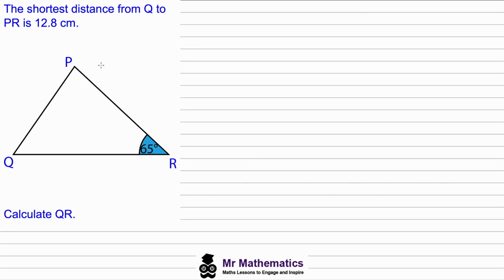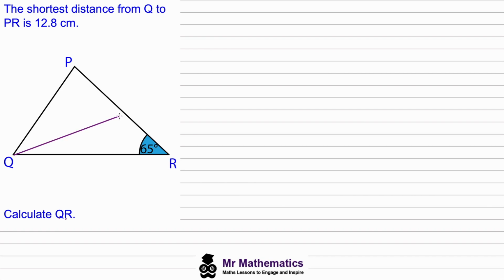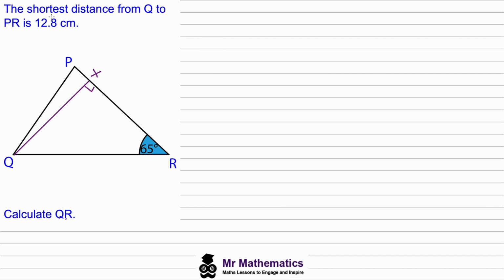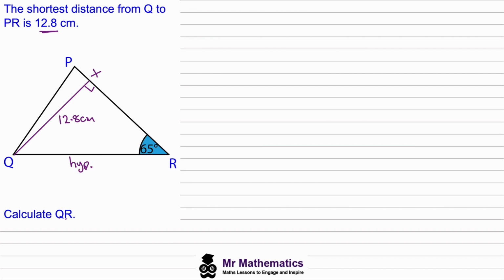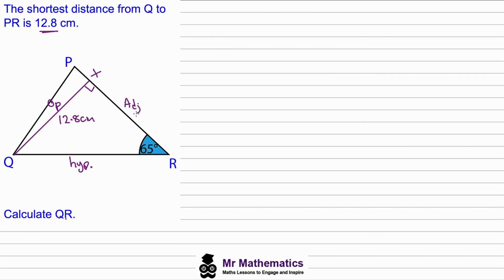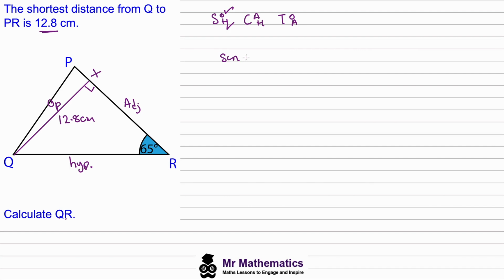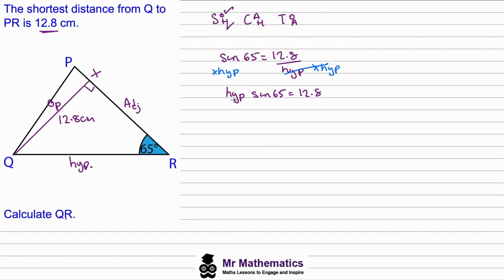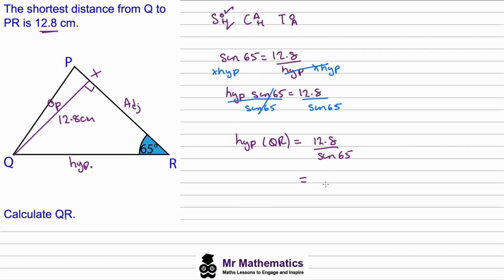Trigonometry with Right-Angled Triangles- Part 2 | Mr Mathematics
GCSE Mathematics: Trigonometry with Right-Angled Triangles - Part 2